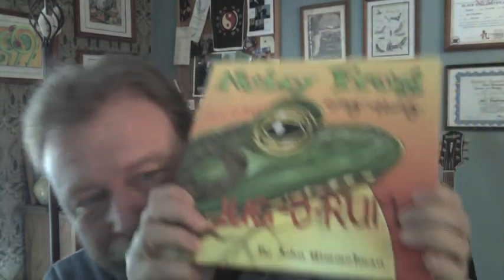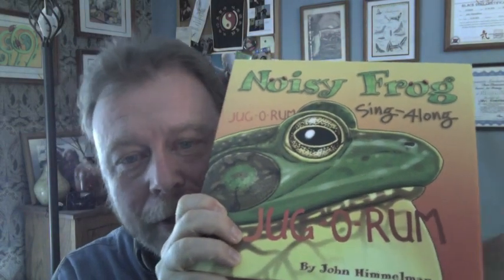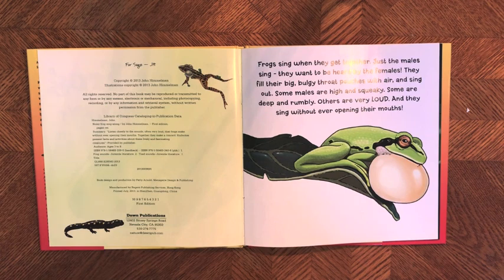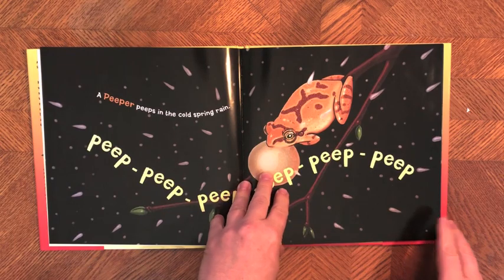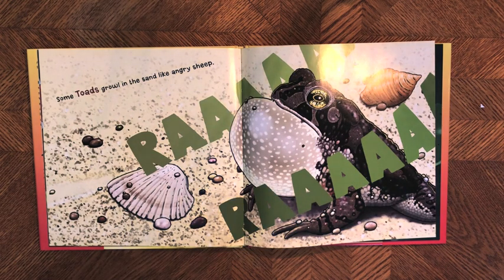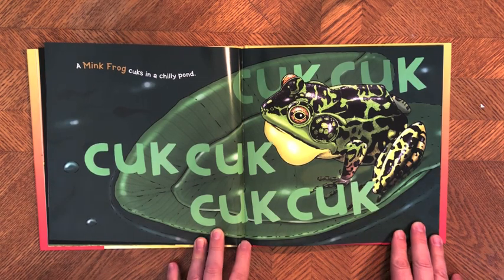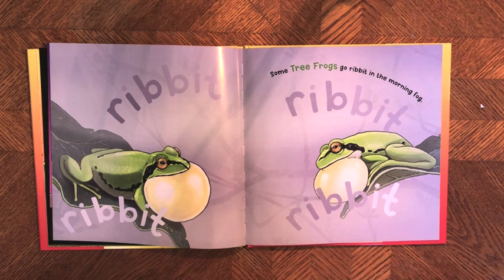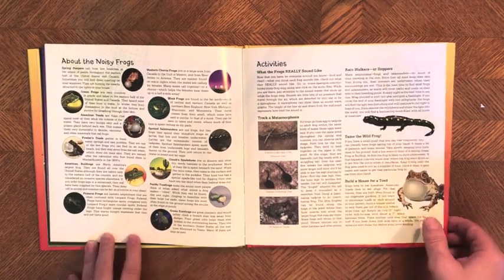Noisy Frog Sing Along Read Aloud by John Himmelman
Learn about frog calls with John Himmelman as he reads aloud his book Noisy Frog Sing Along.  He also shares why he is interested in frogs and their calls.

Today is Frog Call Day!